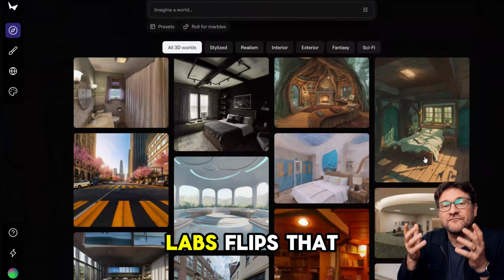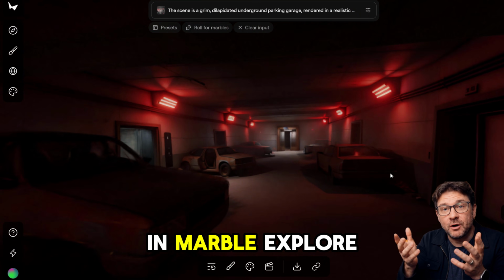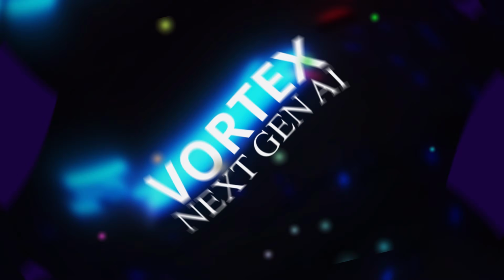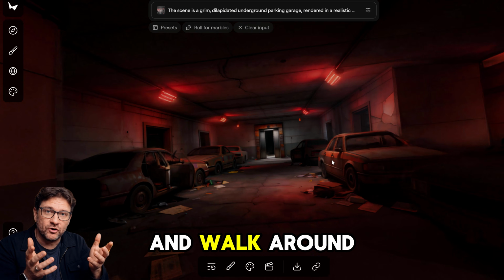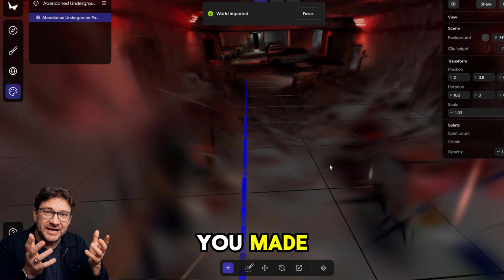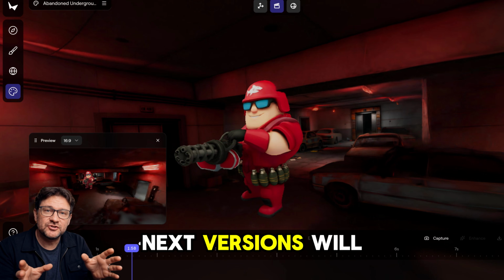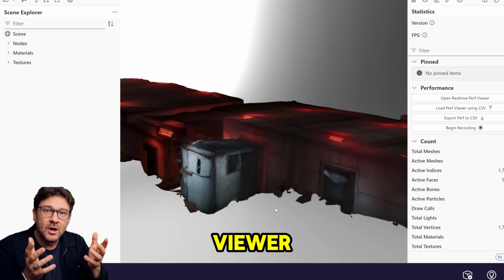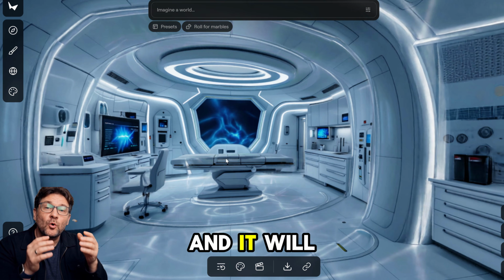Worldlabs MARBLE - turn a flat image into a full interactive 3D world with AI?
Imagine you could turn a flat image into a full interactive 3D world with AI?
Here’s the problem: every time you want a new environment for a game level, a short film, or an AR demo, you either hunt through asset stores or wait days for custom 3D work. By the time you get it, your idea has already changed.
Marble by worldlabs flips that. You just describe the world you want and it generates a high fidelity 3D space you can actually move through, edit, and stitch into bigger worlds. You can start from text, an image, even a 360 panorama.
Say you’re prototyping an eerie sci fi corridor for a VR experience. Instead of blocking it out by hand, you prompt it in Marble, explore it in 3D, tweak the lighting and layout in Studio, then export it straight into your pipeline or turn it into a cinematic shot.
So instead of spending days building a world, you spend minutes, then iterate like crazy.